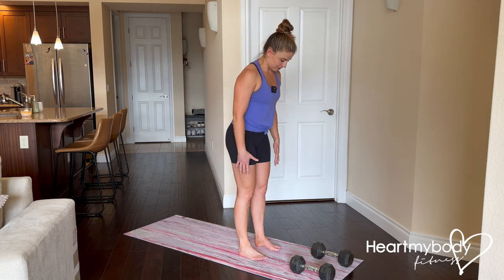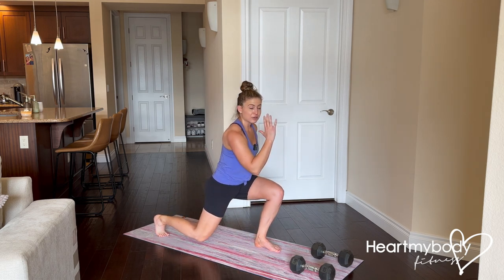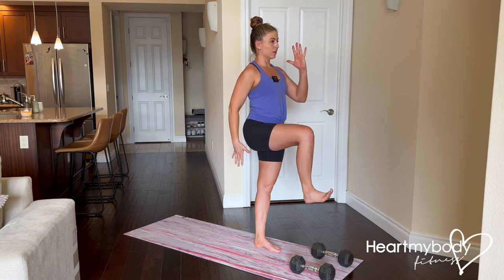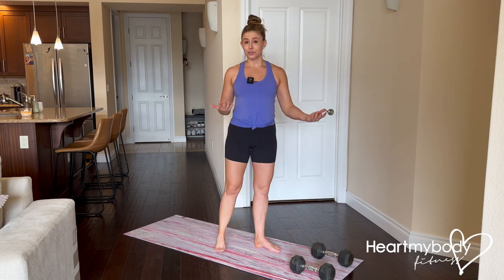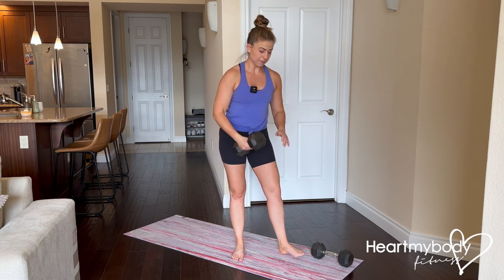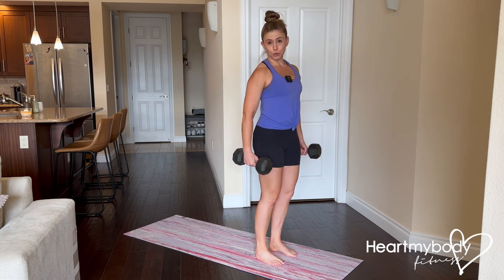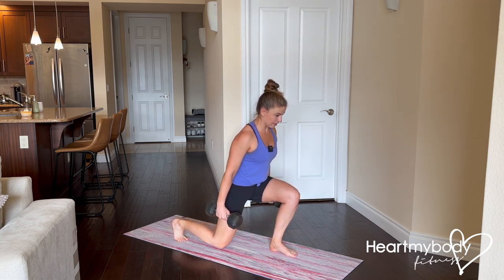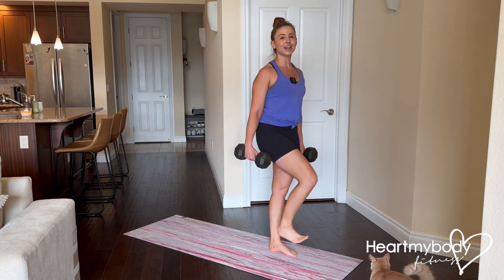How to do a Dumbbell Reverse Lunge to Knee Drive